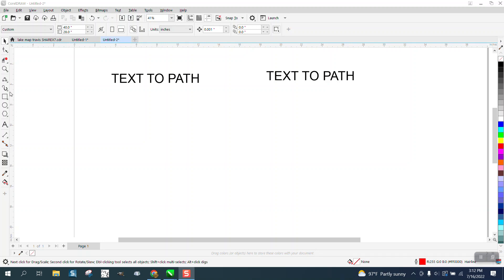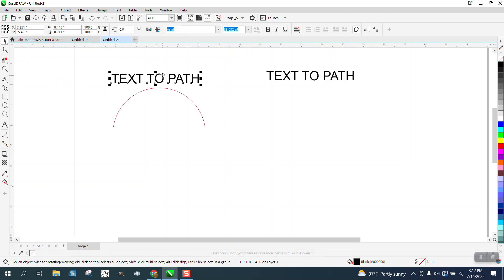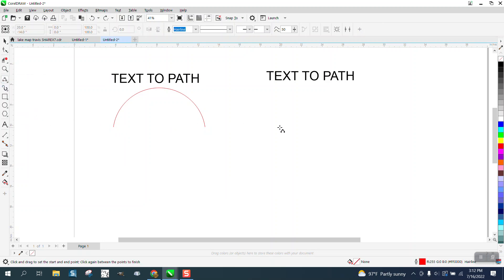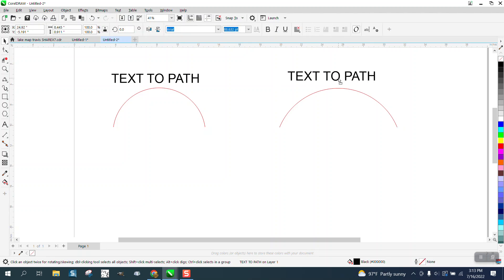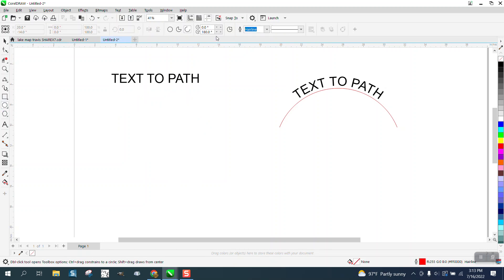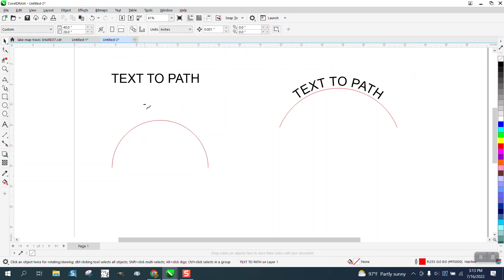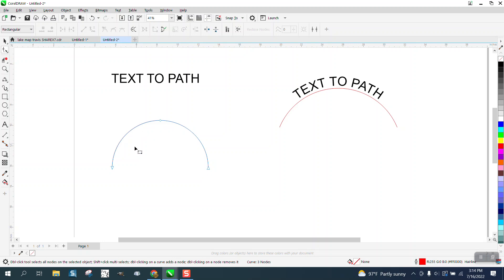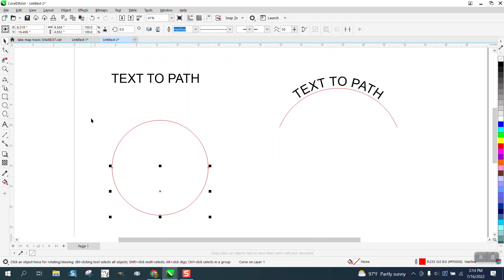Corel Draw Tips & Tricks Text to Path problem and how to fix Part 5